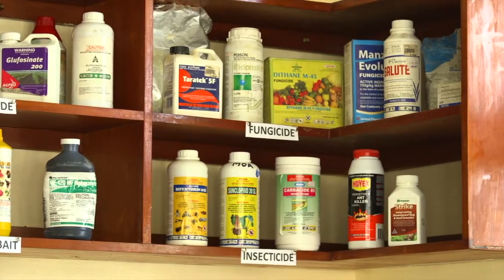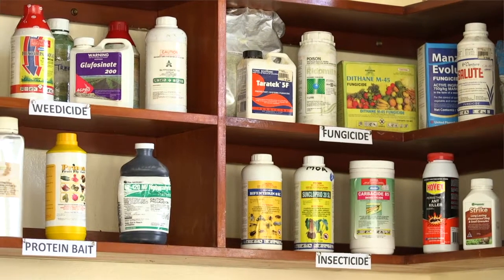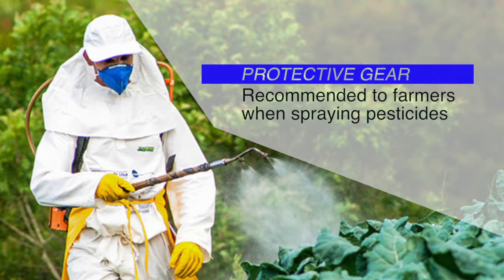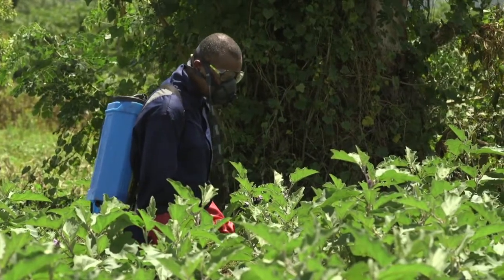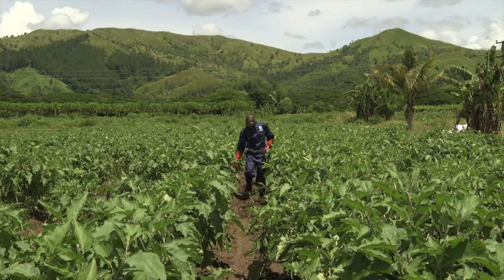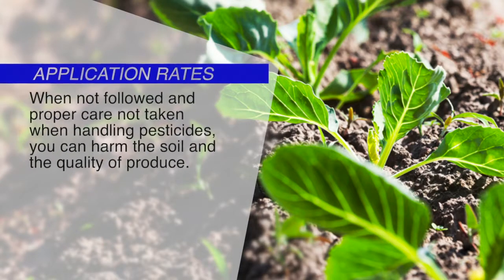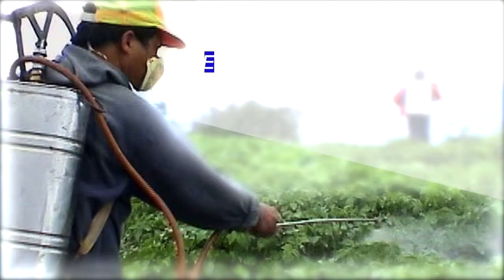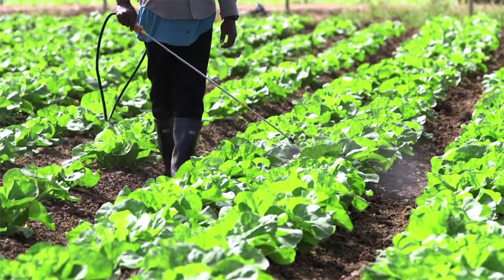EU-SPC IKSA Project (Sugar Projects): PESTICIDE RESIDUE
This is part of a series of 16 technical videos covering various aspects of agricultural training, produced by the European Union funded “Improving Key Services to Agriculture” (IKSA) project.
The project, which is managed by the Pacific Community (SPC), has been working to support farmers in Fiji’s sugar cane belt to increase and improve production of horticultural crops through the provision of enhanced research and extension, nursery development and market access. The 16 technical training videos cover areas such as soil health, pineapple production, pest control, seed production and nursery management and will be used by the Fiji Ministry of Agriculture to support agricultural training.